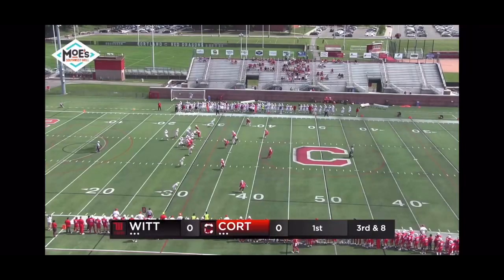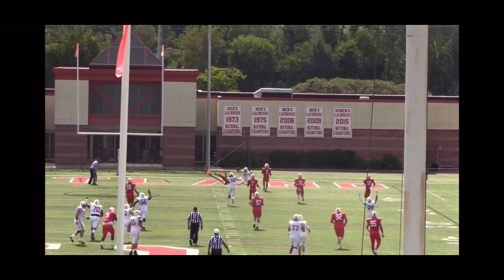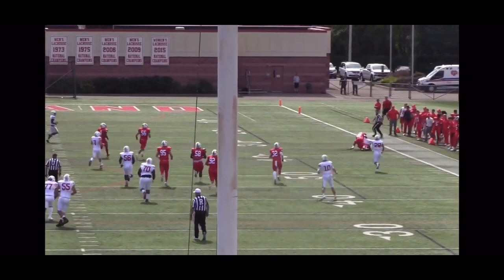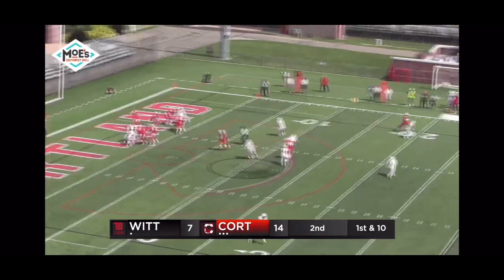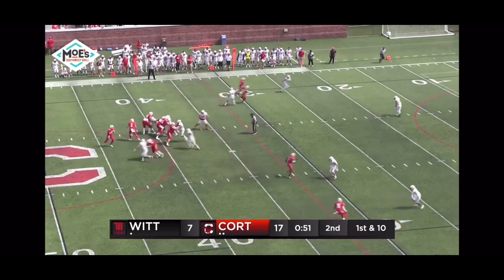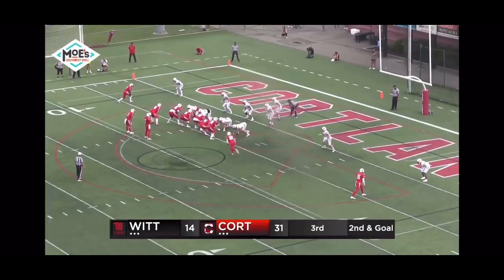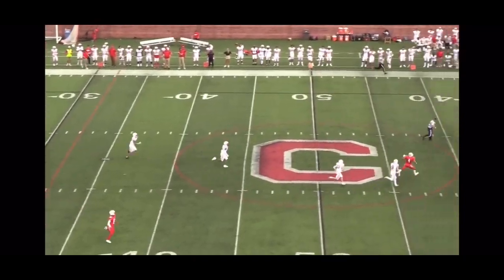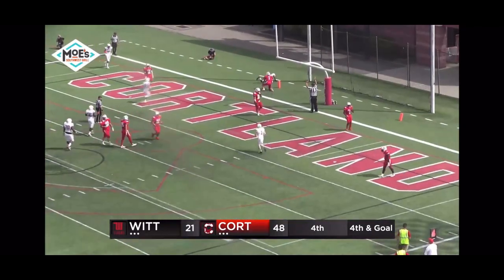#16 Cortland vs Wittenberg (OH) | 2022 Cortland Football Highlights